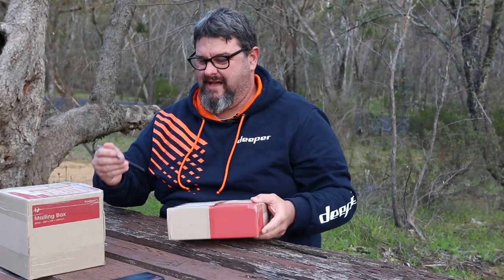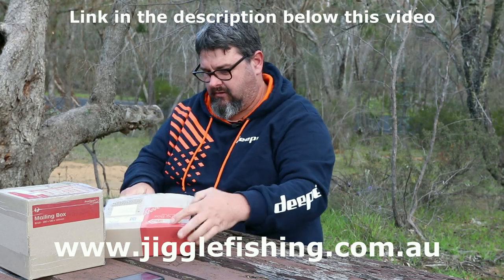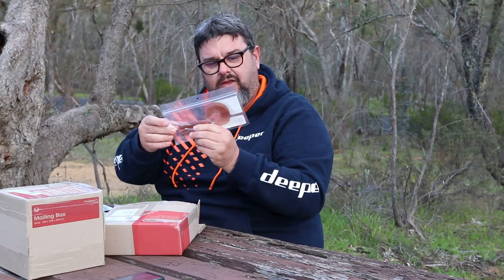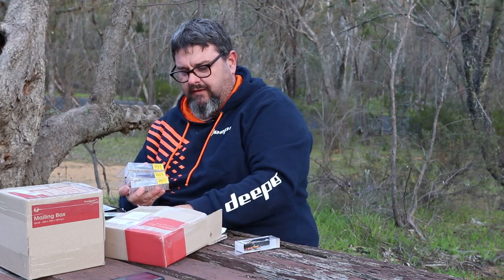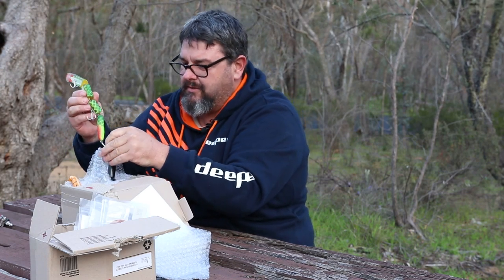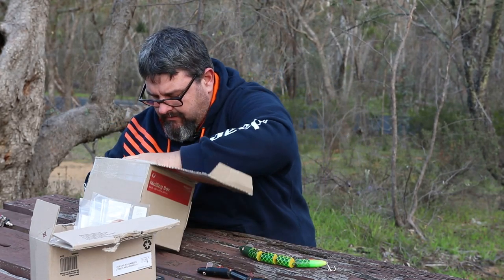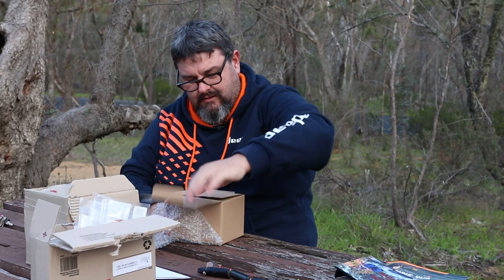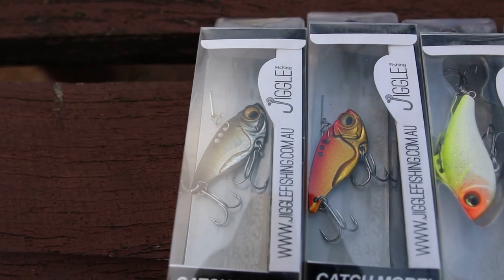jigglefishing with Steve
Huge thanks to Steve and Jigglefishing for sending me through these awesome parcels full of goodies.
I actually went out today and had a play with this jigglefishing vibe
and was very impressed. Unfortunately disaster struck after only 10 minutes and I had to head home. (I broke the fishing rod I took with me). LOL
My first impression of the jigglefishing vibe: Of the 10 casts I made, it tangled once. It casts super well, vibrates well and sinks very quickly.
I am really looking forward to chasing redfin and yellowbelly with this video when the weather warms up and the fishing improves.  It's quite an exciting little lure.
Also don't forget to check out Fishing With Steve. Steve sent me those amazing home made lures, and some of his merch in return for a shout out. What a kind gesture. Thanks Steve.